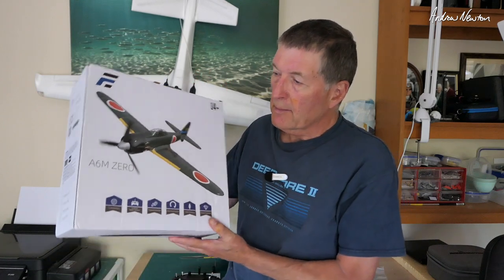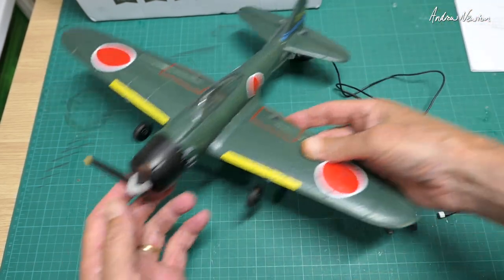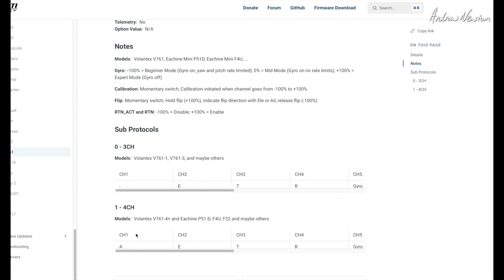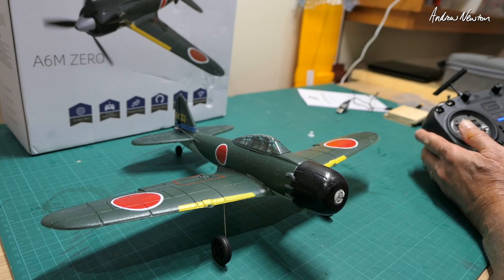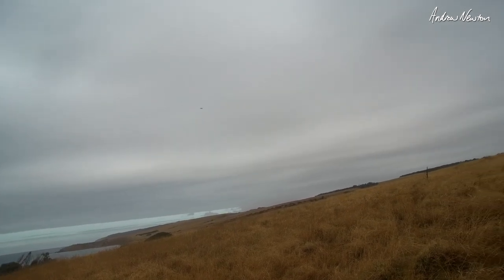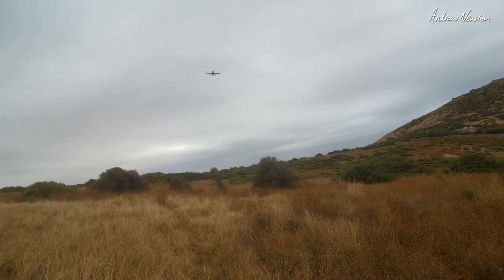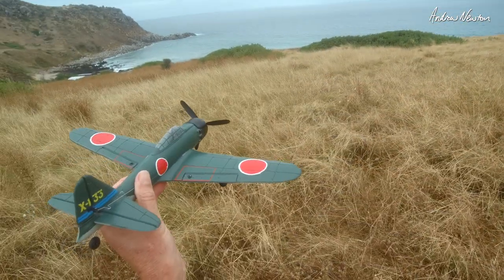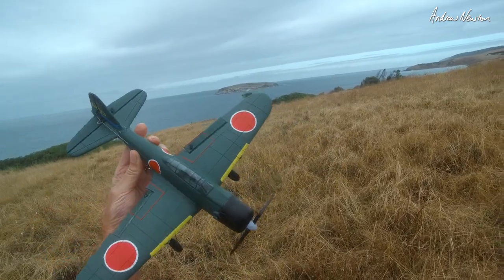Eachine A6M Zero BNF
Eachine A6M Zero BNF 400mm stabilised beginner's warplane